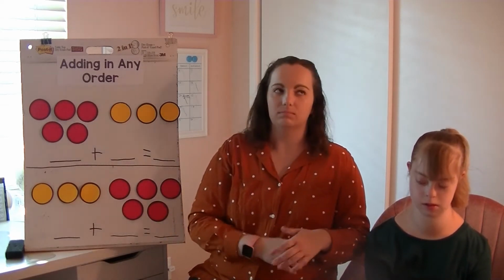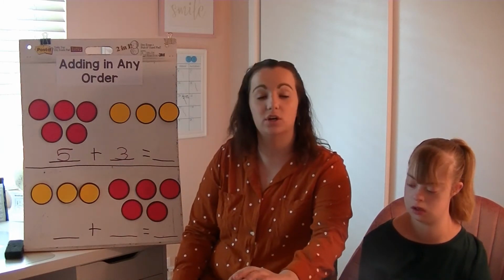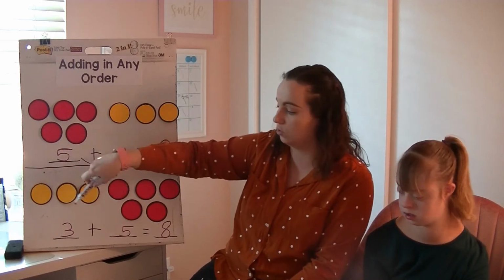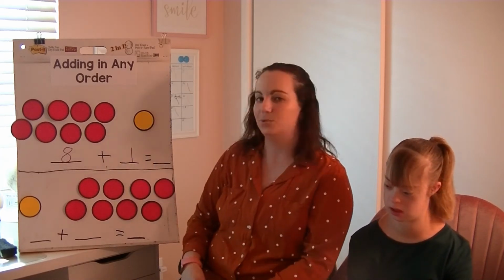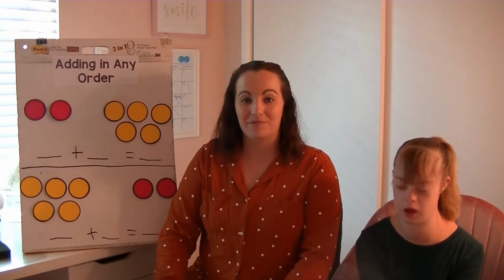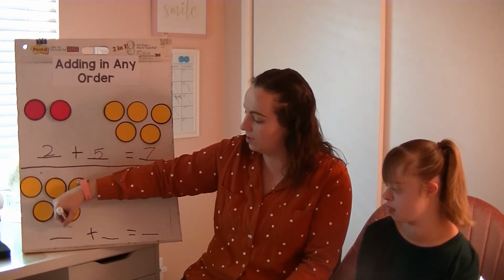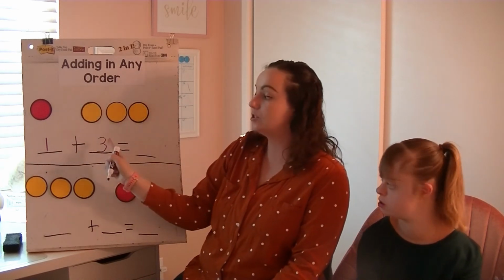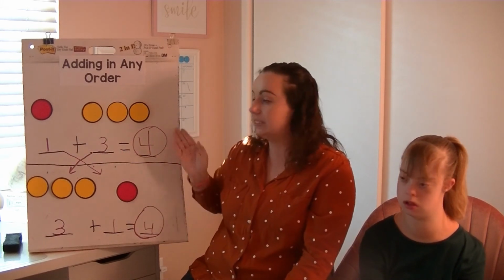Adding in Any Order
Hi! It's me, Ms. Nickel! Even though schools are closed due to COVID-19, I'd like to still do my best to continue teaching/learning with my students and.or other students who it may benefit, remotely. Therefore, I've created Ms. Nickel's neighborhood! This video talks about the addition strategy, adding addends in any order. We will put that fact to the test by solving addition problems, and then switching the order of the addends.